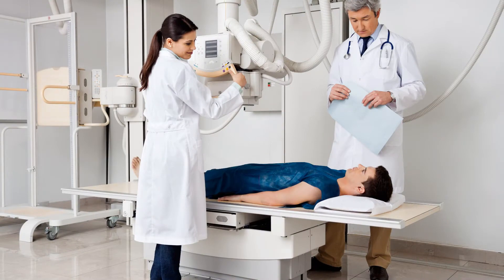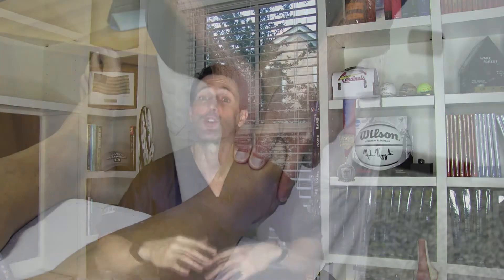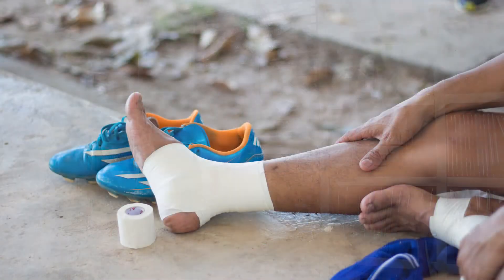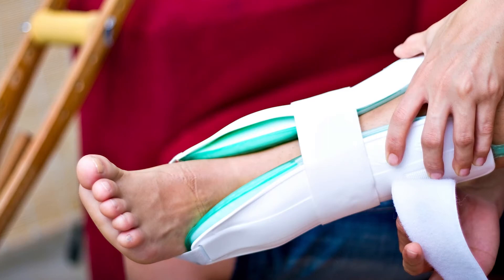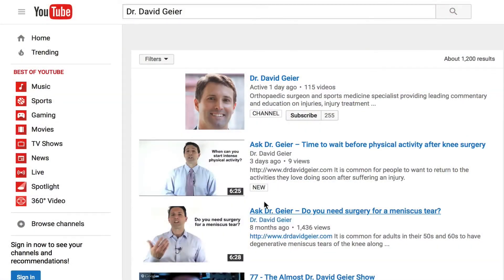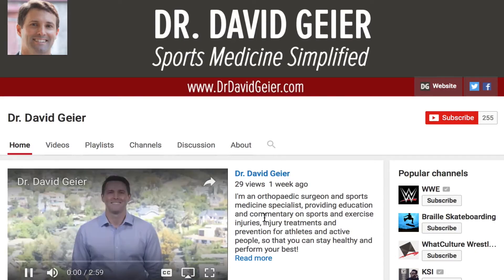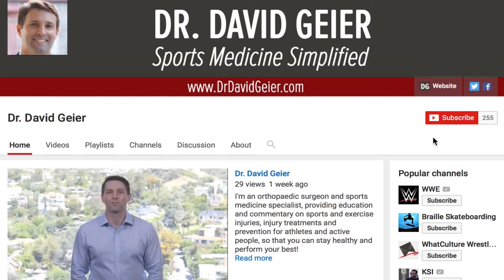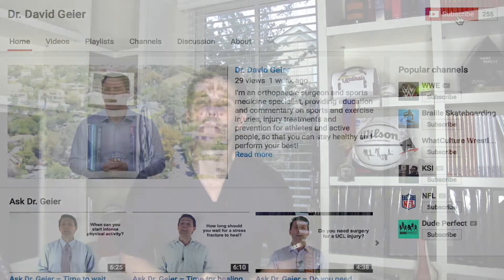How can you recover from multiple ankle sprains?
Ankle sprains are among the most common injuries in sports. A huge number of athletes and active people suffer an ankle sprain. While most of them recover fully in a few weeks, some go on to have them happen over and over. In this week’s Ask Dr. Geier video, I share my thoughts on reducing the risk of recurrent ankle sprains.

Click the link above for more information about ankle sprains and other resources for your sports or exercise injury.

Ray asks:

I have been recurrent ankle sprains throughout my four years in university. However, with every inversion sprain it tends to hurt on my medial side a lot more than my lateral side. I was wondering if you had any cases of that in your practice and what you would recommend.

For starters, it can be a good idea to see a doctor or orthopedic surgeon, even if you believe the injury is a simple sprain. The doctor can examine you and get x-rays to make sure nothing more serious is going on. He or she can then take some steps to help you recover quickly, such as setting up a course of physical therapy.

For a small percentage of patients, these injuries can become recurrent problems. While surgery can help patients who battle recurrent instability, there might be some steps to prevent these injuries from becoming a repeated problem.